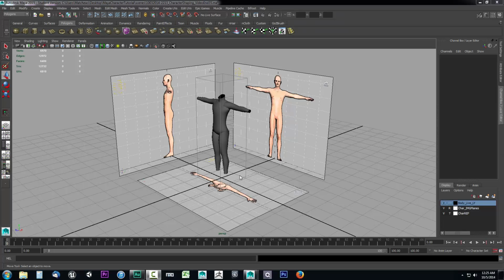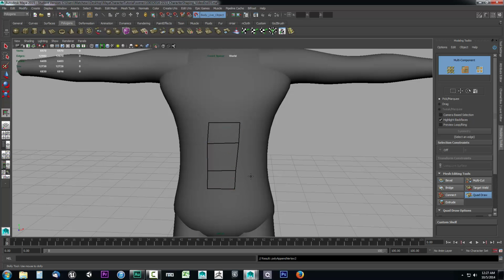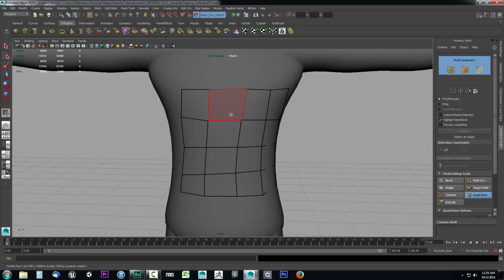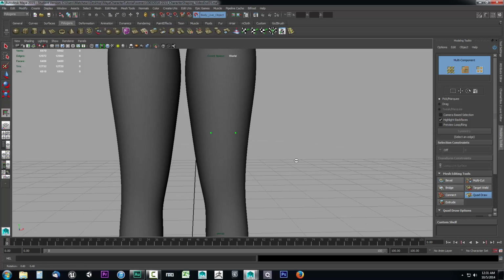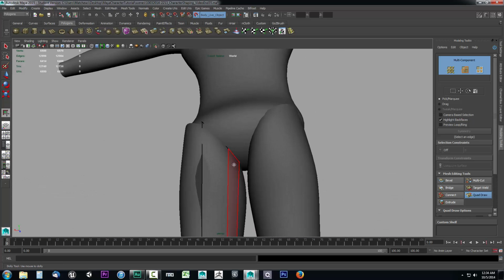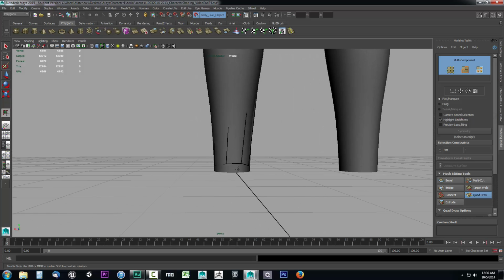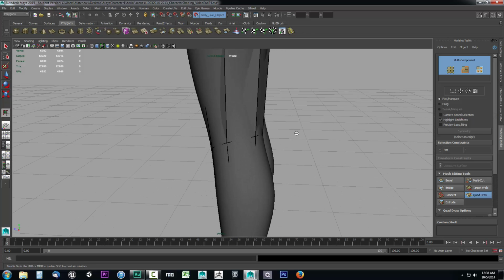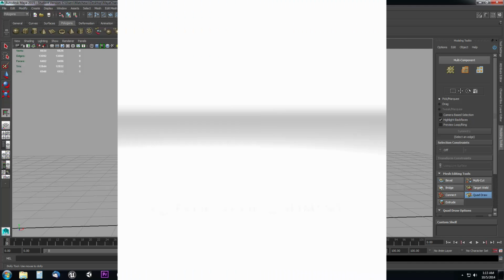36 - Maya 2015 - Modeling Toolkit Quad Draw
Maya’s Modeling Toolkit contains a very powerful set of tools that can allow topology to be easily created. We will begin to take a look at using Quad Draw. The Quad Draw tool will allow us to literally draw out our topology one face at a time directly onto the body base that we have created. We will first need to set our body base as a live surface. Making the body base a live surface will work much like snapping to grids. Instead of our geometry snapping to the grid points it will snap to the live object, in this case our body base that we created.

Quad Draw is very simple to use and we will cover the keyboard and mouse commands used with it. Autodesk was very clever when creating the Quad Draw controls for the Modeling Toolkit. Left clicking anywhere on the live surface will create a point. As the name implies we will need to create four points before we can move forward with creating a face. To create a face all we have to do is hover the mouse between any four points while holding down the shift key. You will notice that a yellow surface appears between the points. With the shift key held down we only need to left click where the yellow surface has appeared to create a face.

As we continue to shape our topology we will take a look at how we can use relax to clean up our edge flow. Just holding down shift and left clicking while dragging across edges, faces or points will relax the model so that it flows better across the live surface. We can also delete a row of edges by holding down control and shift then clicking on that row of edges. Then we can add the row of edges back by holding down control, hovering over an edge and left clicking where we want to place the row of edges.